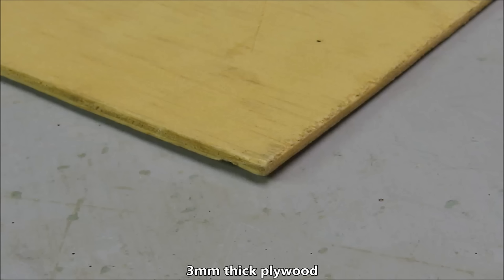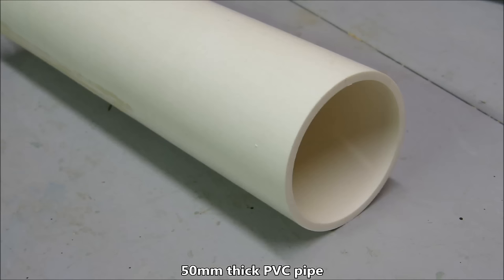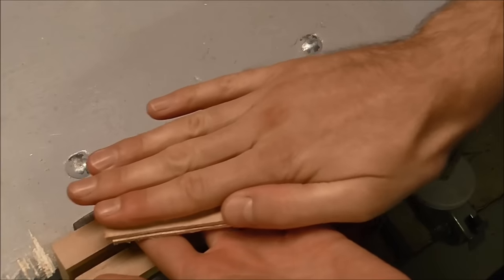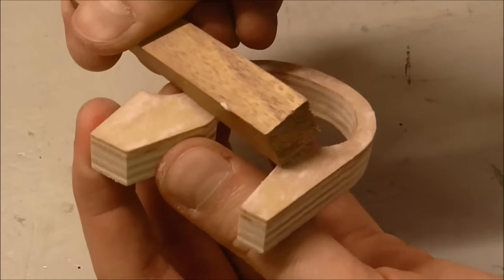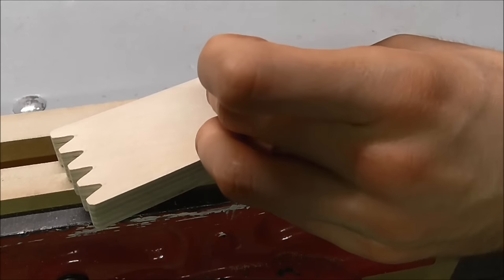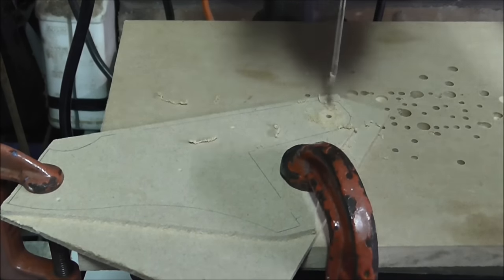Tutorial — rubber band flare gun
The plans will print full scale on an A4 printer.